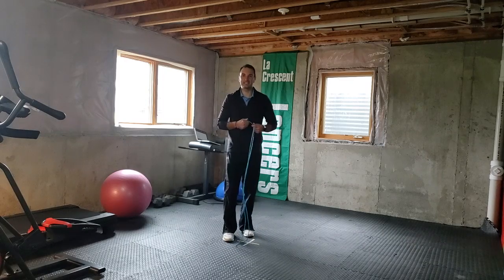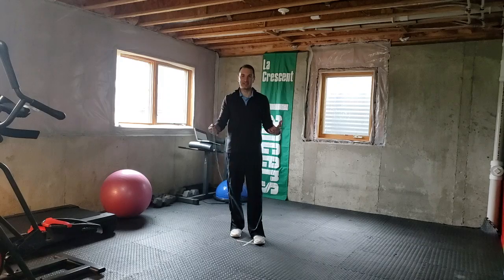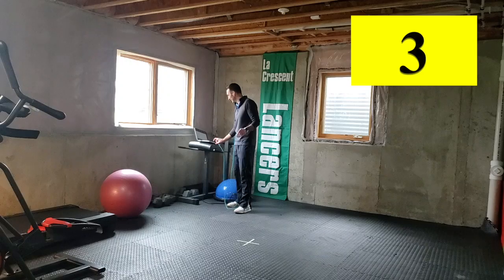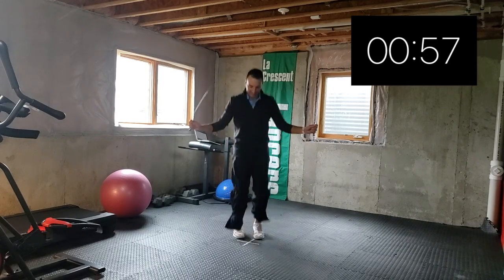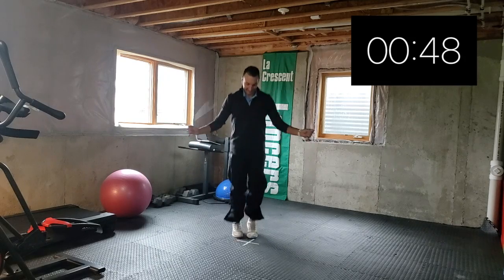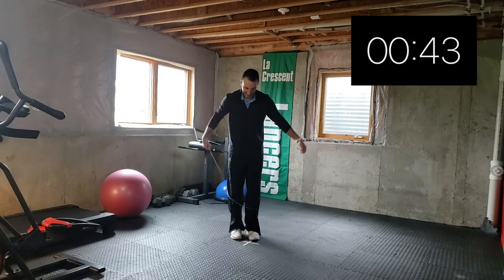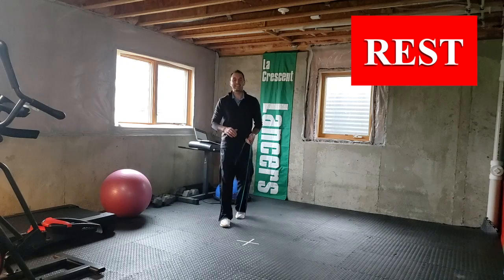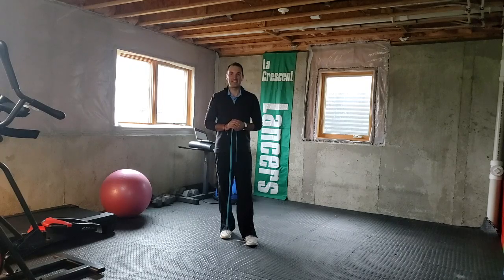Beat the Teach Jump Rope - Backwards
Challenge Mr. Miller to a Backwards Jumping Rope Contest.  Can you beat the teach?
You can find challenges like this and more on Mr. Miller's PE webpage